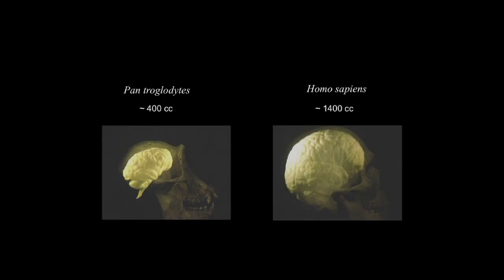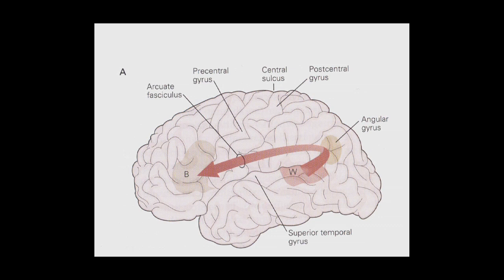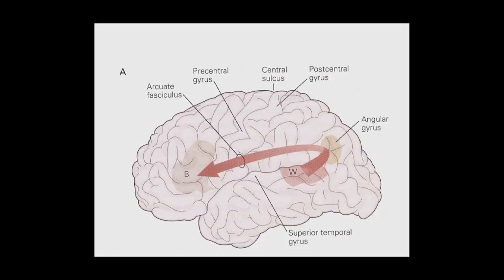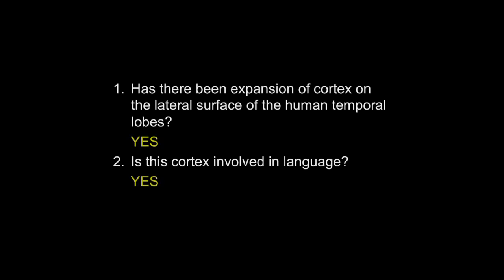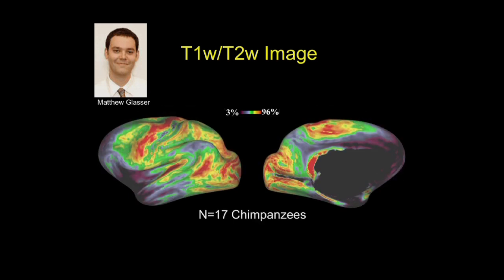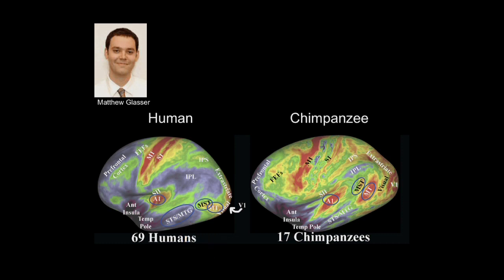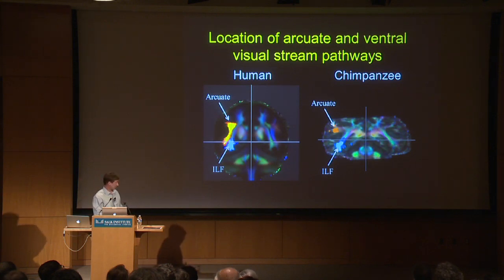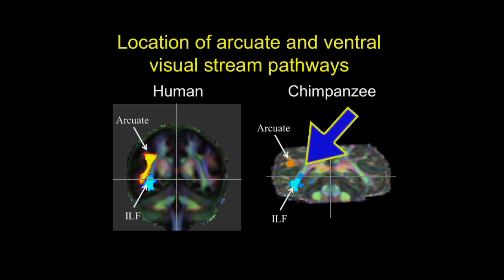James Rilling - Human Brain Specializations Related to Language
James Rilling, Emory University, explores the differences in human brains that allows for language.  Series: "CARTA - Center for Academic Research and Training in Anthropogeny" [Science] [Show ID: 23225]